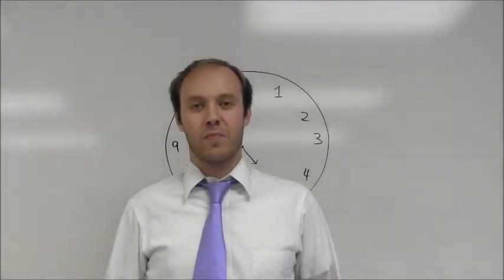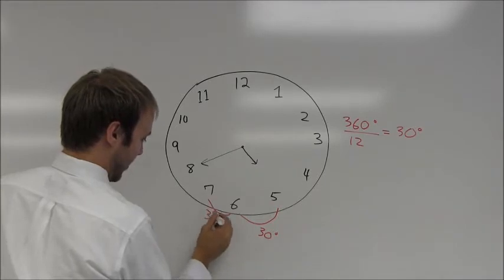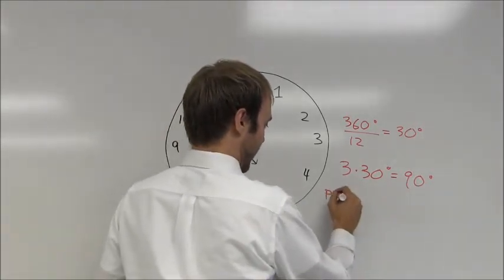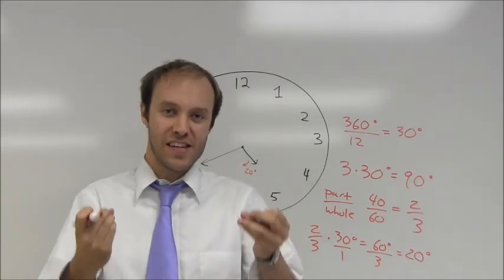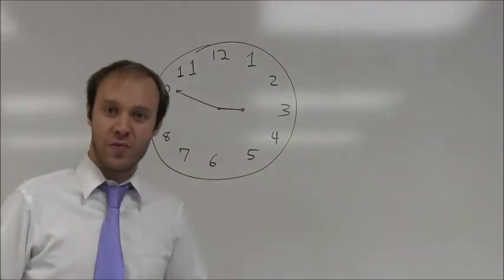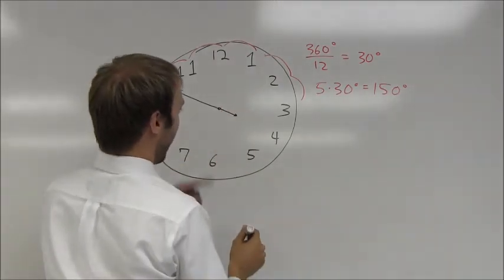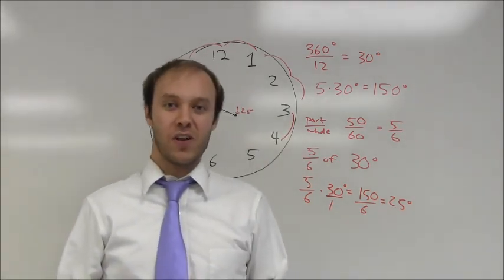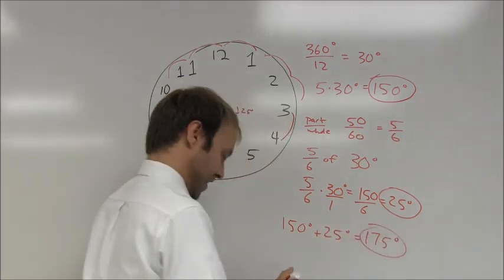Honors Geometry: Clock Problems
Two examples of clock problems.